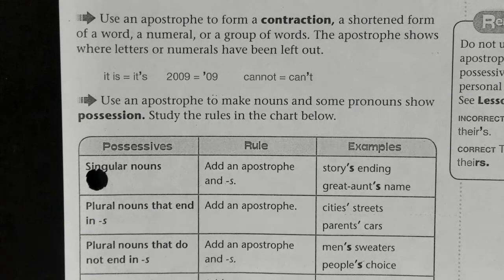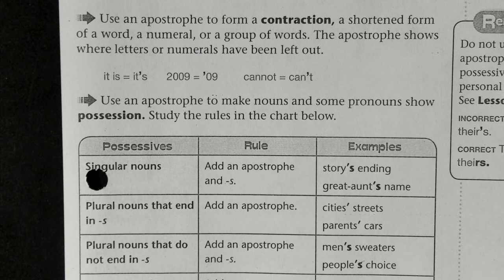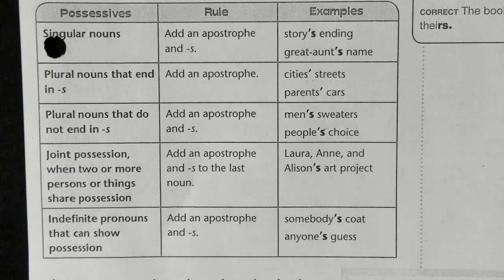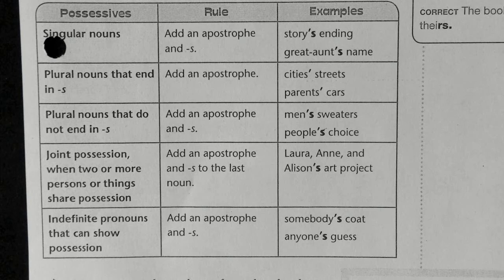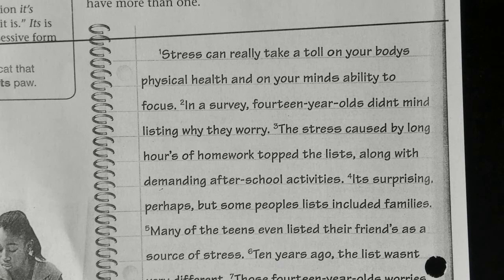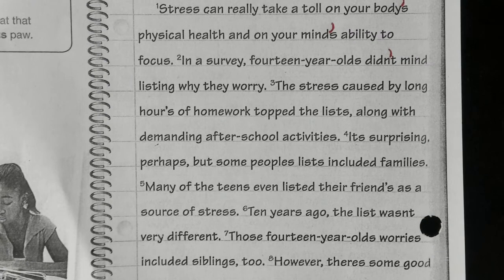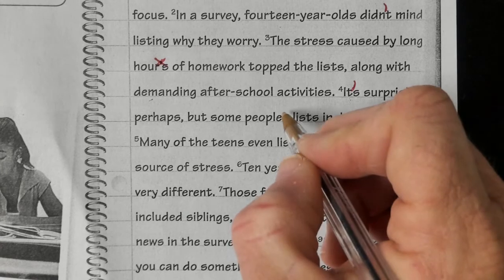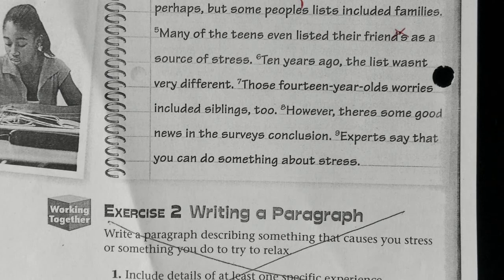AdvELA May 4 Part 1